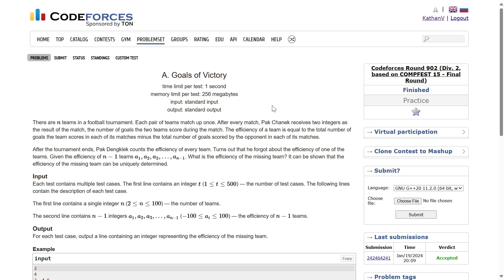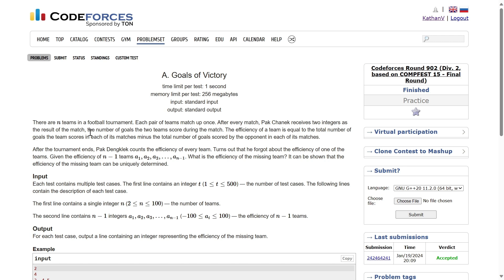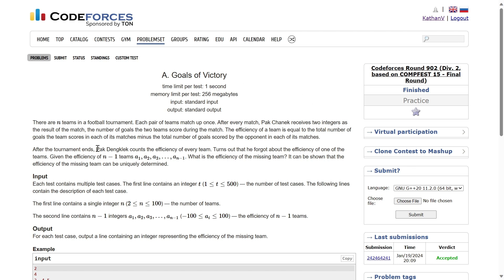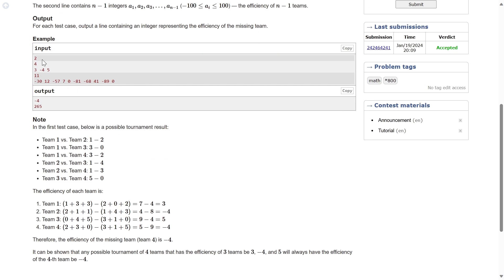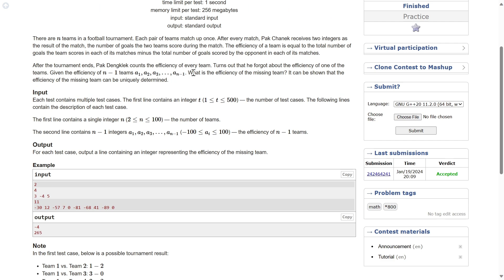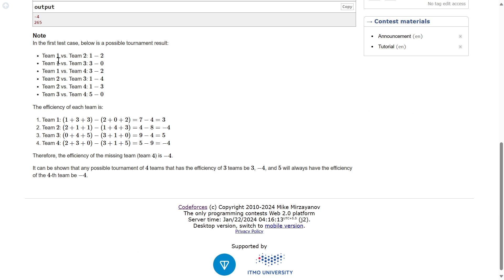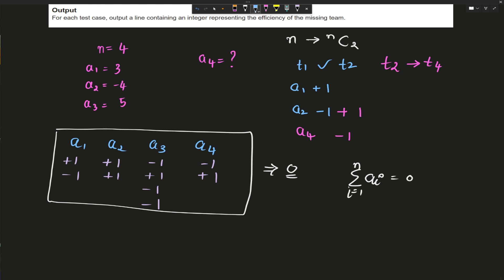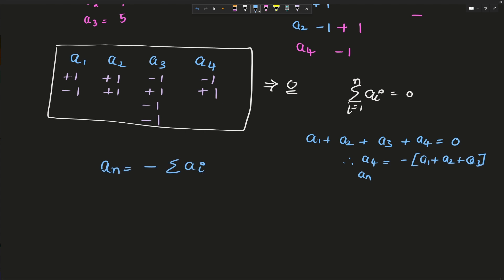Goals of Victory | Codeforces | TLE's CP31 | 800 Rated | Q-9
We'll be solving the question 'Goals of Victory' from TLE's CP31 sheet, an excellent resource for anyone looking to improve their competitive programming skills.